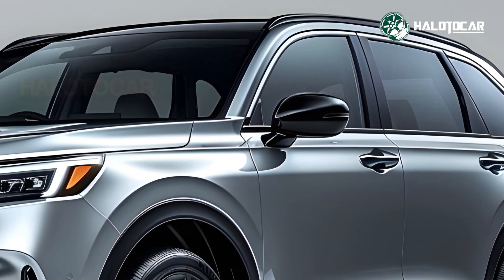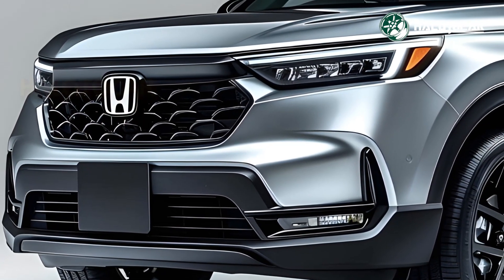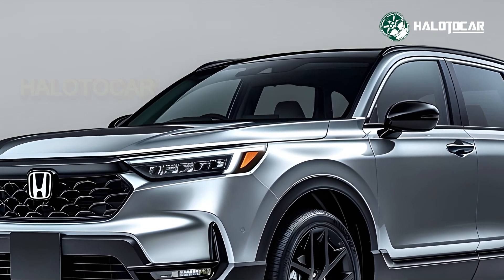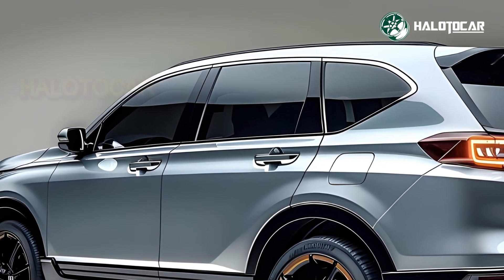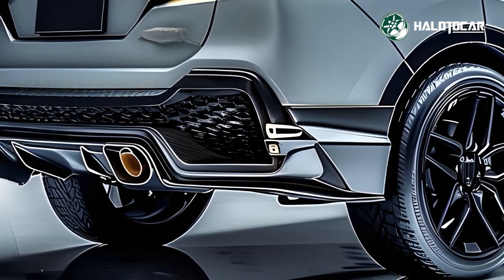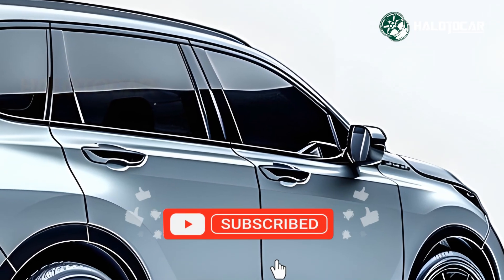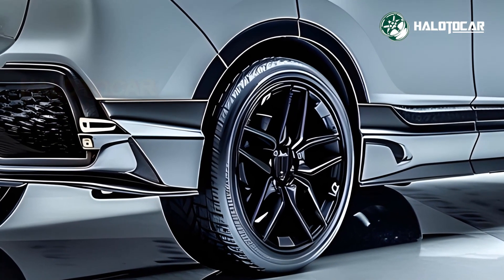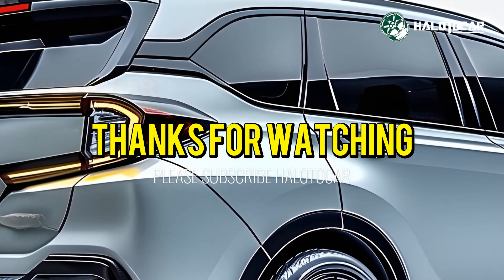Amaze! All New 2026 Honda CR-V Is Here - Even More Luxury Than Before!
The 2026 Honda CR-V redefines compact SUVs. Already popular for its durability and utility, the 2026 CR-V adds luxury, modern technology, and refinement.

Premium Exterior Design
The 2026 Honda CR-V shines out on the road with its sleek, futuristic look. Its sharper contours, forceful front grille, and dazzling LED headlights blend sportiness and elegance. The wider wheels and aggressive posture give the CR-V a premium look, distinguishing it from other family SUVs.

Upgraded, luxurious interior
Inside, the CR-V feels more like a luxury car than a tiny SUV. A luxurious cabin has leather couches, soft-touch surfaces, and wood accents. With plenty of back legroom, the driver and passengers are comfortable. Ideal for extended road trips, the panoramic sunroof is airy and open.

Advanced Technology
The 2026 Honda CR-V sports cutting-edge tech. The dashboard has a larger infotainment display with intuitive navigation, audio, and smartphone connectivity controls. The premium audio system produces crisp sound, and Apple CarPlay, Android Auto, and a wireless charging pad are standard.

Drivers can configure the digital instrument cluster in the 2026 CR-V to display driving information and navigation cues.

Improved Safety and Driver Assistance
The 2026 CR-V prioritizes safety. Honda Sensing includes adaptive cruise control, lane-keeping assist, and automatic emergency braking. An upgraded blind-spot monitoring system and 360-degree camera for 2026 give drivers complete road confidence.

Powerful and Efficient Performance
The new CR-V has more power and fuel efficiency. Hybrids in 2026 offer smooth, silent driving and higher fuel economy. Turbocharged engine and electric motors provide rapid acceleration, while the upgraded suspension provides a smooth ride.

Luxury Meets Practicality
Despite luxury enhancements, the CR-V is still practical. Fold-flat rear seats help carry heavy things in the huge cargo compartment. Whether for everyday commuting or weekend trips, the CR-V is functional and luxurious.

### Conclusion
The new 2026 Honda CR-V adds elegance, comfort, and cutting-edge innovations to the popular SUV. The beautiful style, innovative innovation, and economical performance of the 2026 CR-V will amaze both old and new owners. This SUV shows that luxury and functionality can coexist.